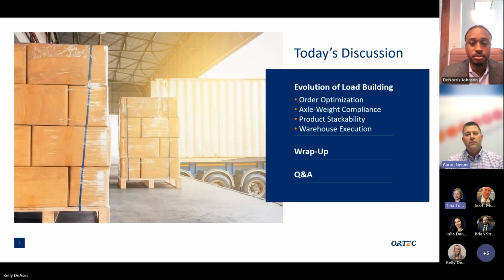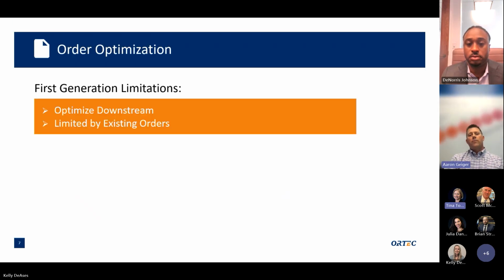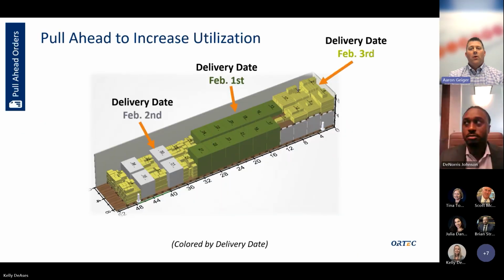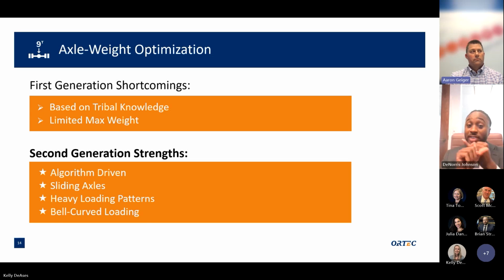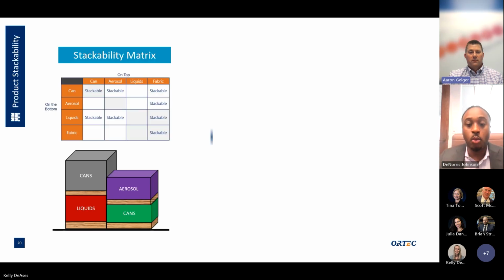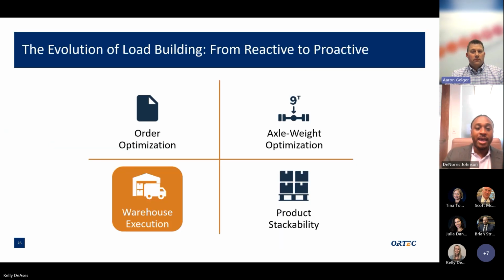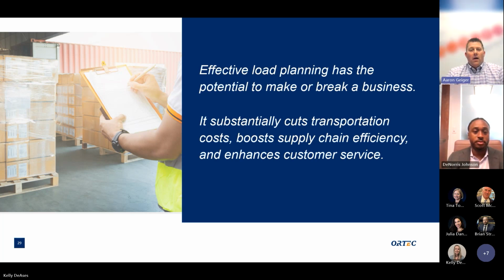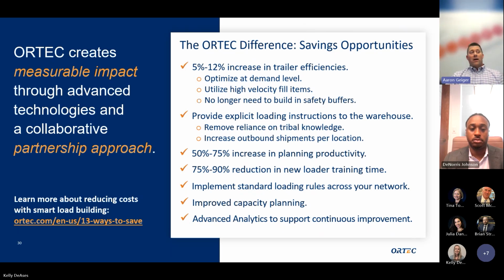Secrets to Load Building Success: Intelligent Solutions for Manufacturing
An insightful exploration of how next-generation load building solutions optimize order creation, ensure axle weight compliance, and streamline loading processes, leading to significant cost savings and improved profitability. Presented by Aaron Geiger (Managing Director – Manufacturing and CPG) and DeNorris Johnson.(Load Optimization Consultant).